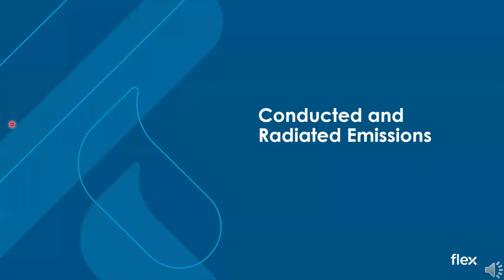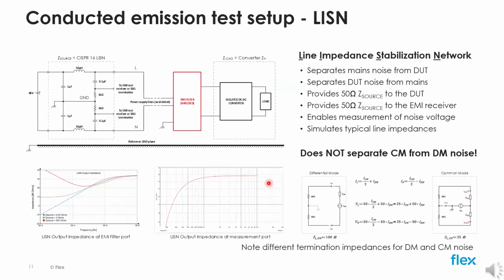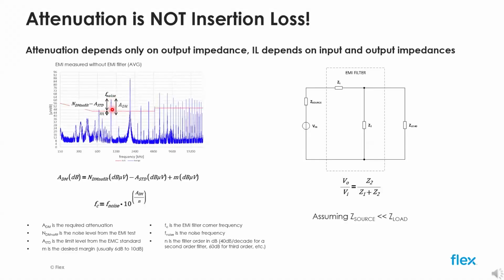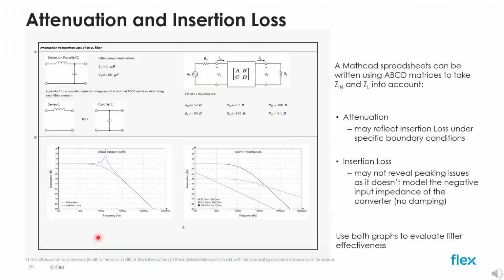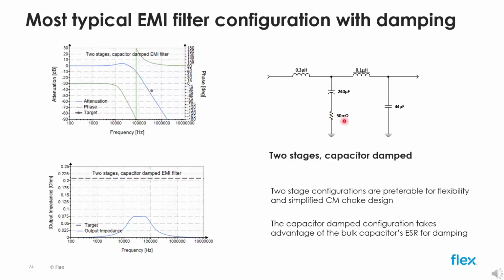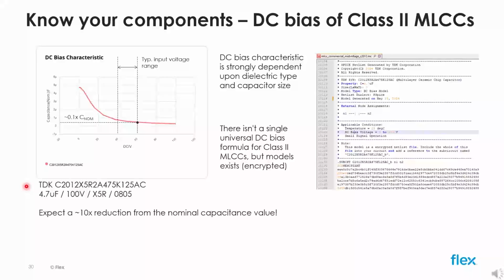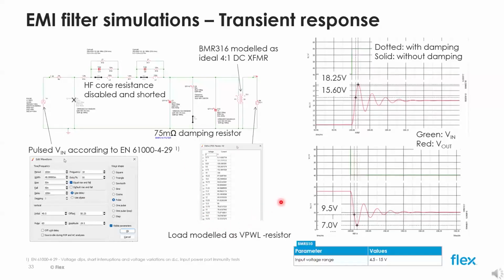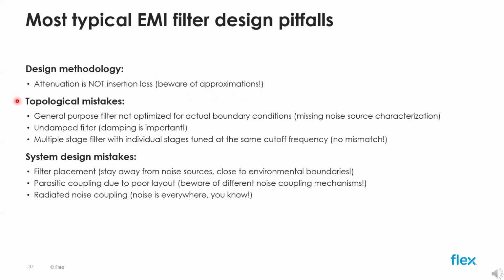EMI filter design [Technical Webinar]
Flex Power Modules dives into the extensive and challenging top of Electromagnetic Interference (EMI) filters design for DC/DC converters in this webinar. Get an introduction to conducted and radiated emissions, testing methods and considerations, and filtering design and simulations.